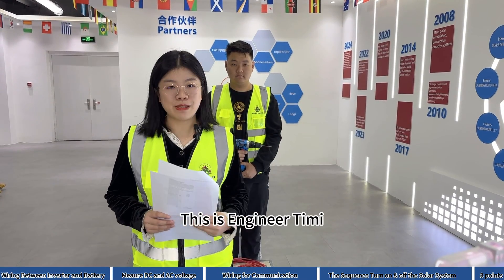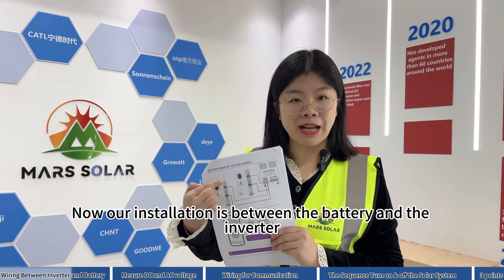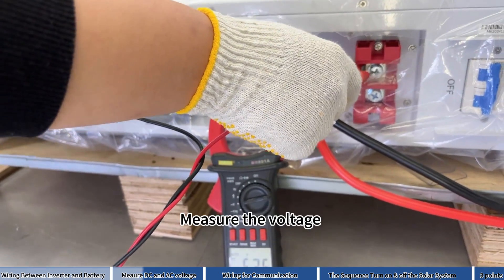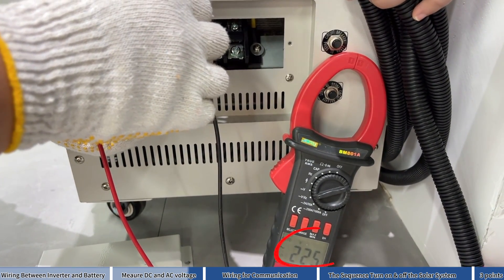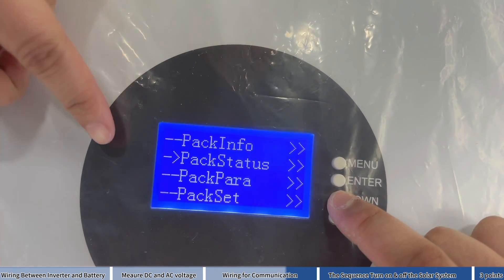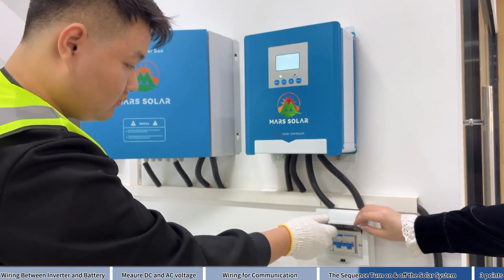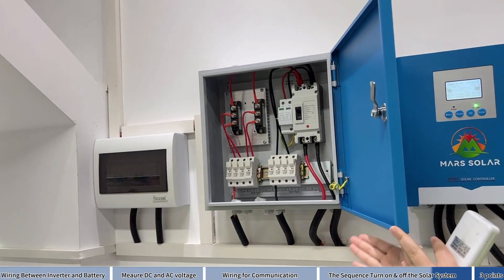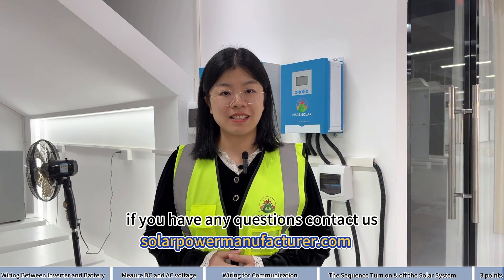Mars10kw solar system installation guidance,step by step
In this video, you can see what you can get after purchasing the Mars 10kw solar system. Including unboxing after receiving the product, installation sequence, startup and use.

Mars solar system for commerical use,supply power to commercial building,EV car charger station. How do we produce our solar system: